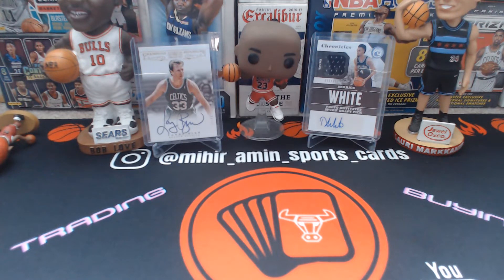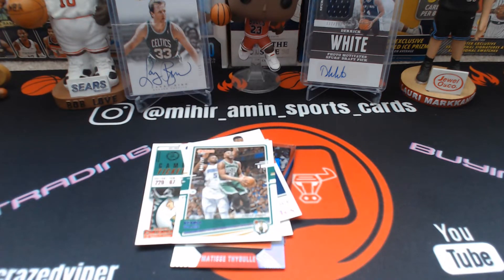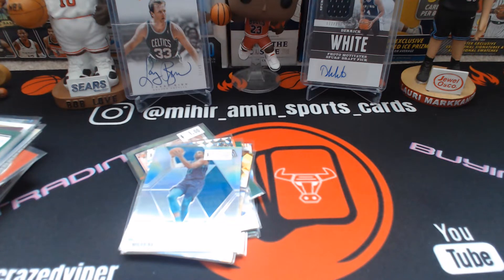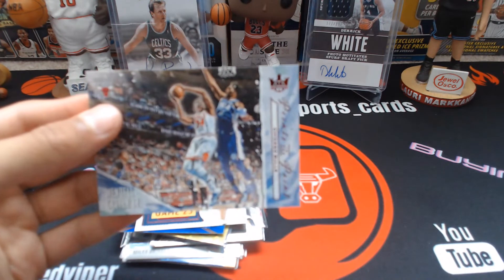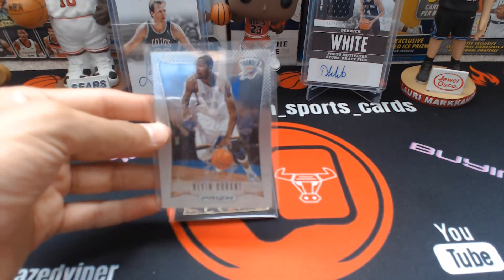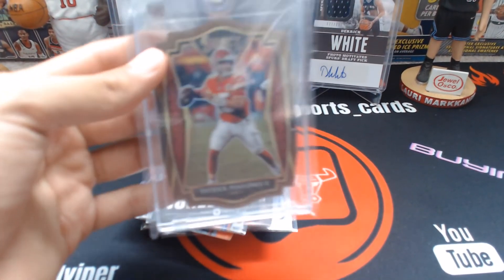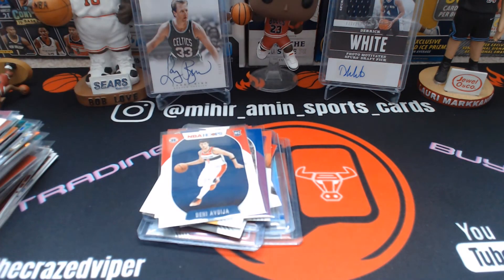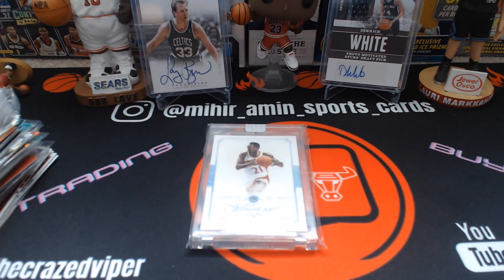JUNE 2021 WOODSTOCK CARD SHOW! TRADES AND A HUGE FLAWLESS PICKUP!!